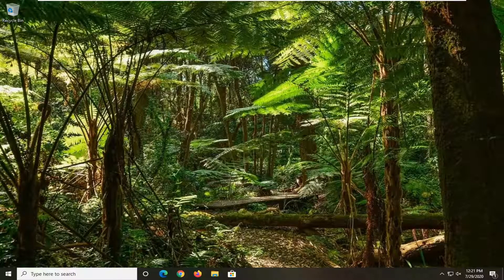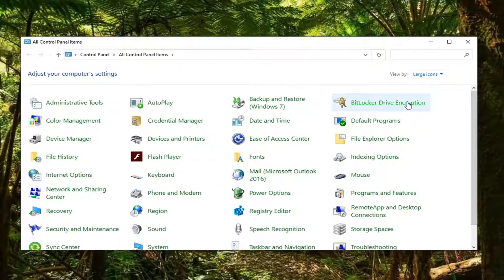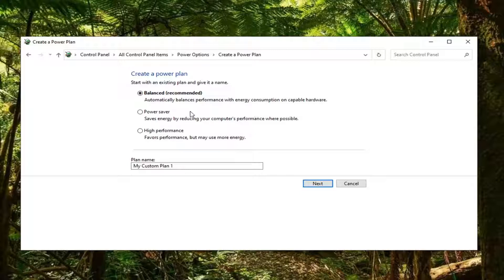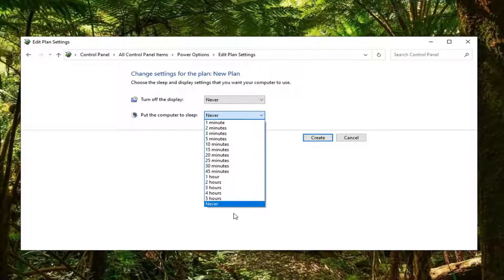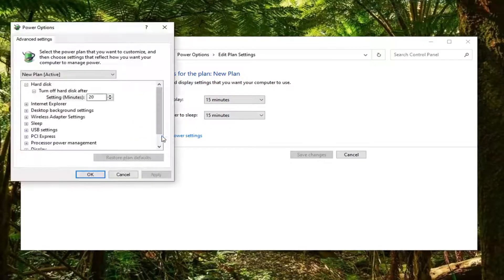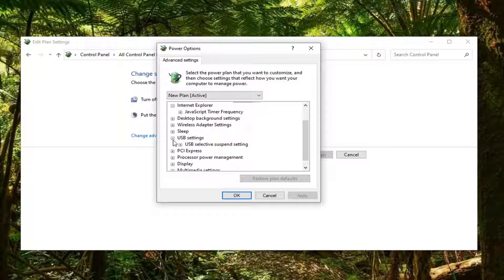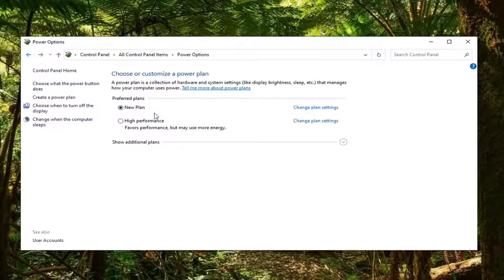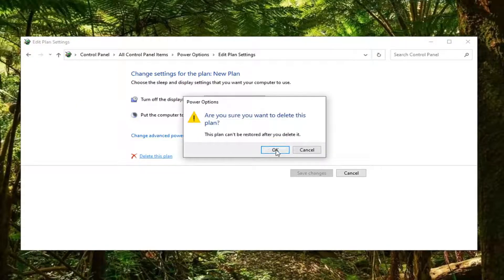How To Create A Custom Power Plan On Windows 10/11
It is possible to create a custom power plan in Windows 10. By default, Windows 10 includes power plans like High Performance, Balanced, Power Saver, etc. These plans are designed to quickly let you switch power consumption of various hardware in your PC and system power settings (like display, sleep timings, etc). You can define your own power plan with your personal preferences, without changing options of the default power plans.

A power plan defines how Windows will manage power for different components and devices attached to the computer. Realizing that every user uses the computer in a slightly different way, Windows lets you customize the utilization of power. There are tons of things you can do while changing the power settings. For example: You can increase battery performance if you’re on laptop and the laptop is not connected to the charger, or if you are on the charger you can set it to high performance, etc.

On Windows 10, a power plan is nothing more than a set of system and hardware settings to manage how your device consumes and conserves power. By default, you can pick from three predefined plans (or schemes), including Balanced, Power saver, and High performance.

Getting the best performance out your Windows 10 PC often requires tweaking power settings. Users can create a custom power plan that applies their performance tweaks automatically.